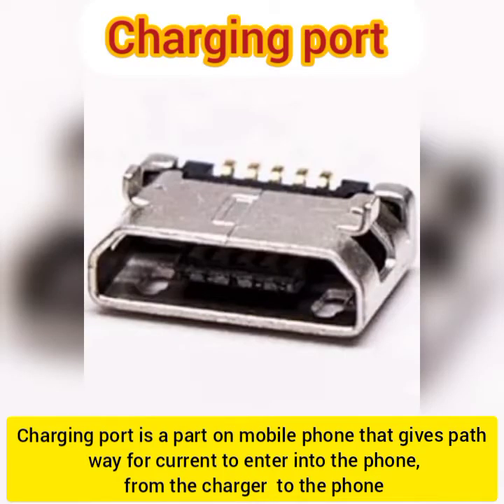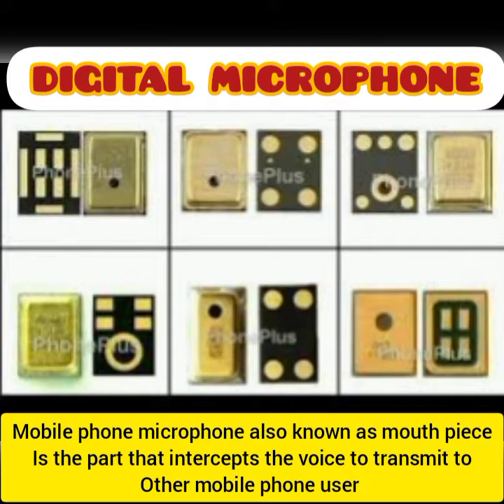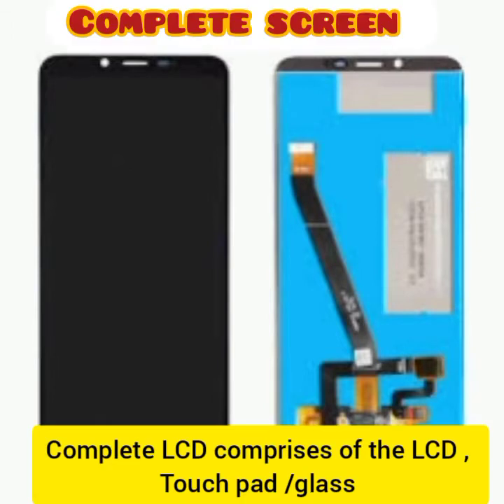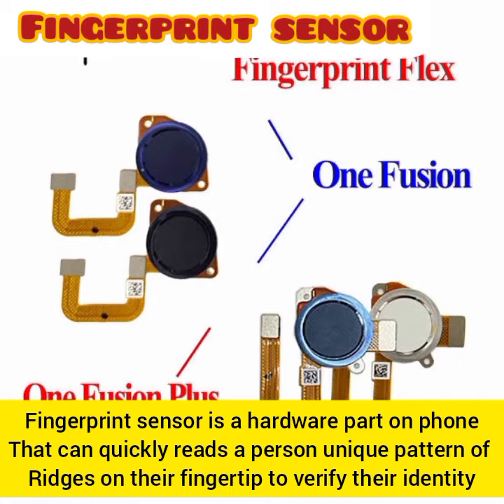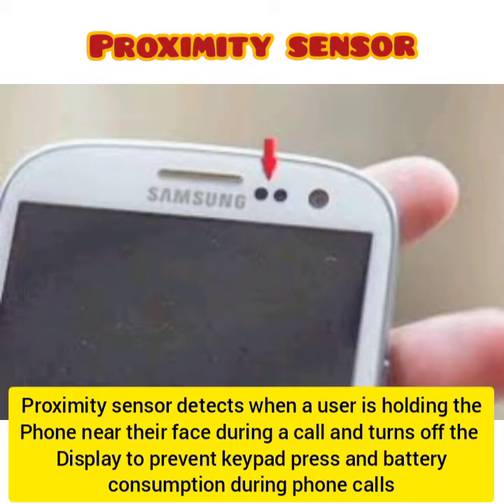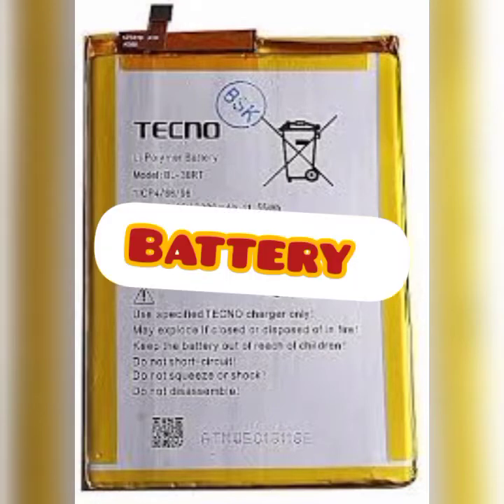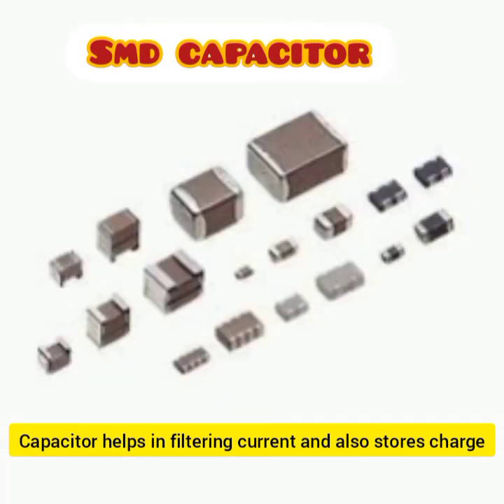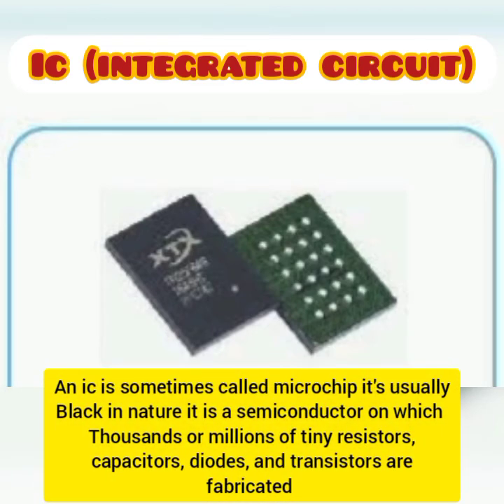components and parts on phones part 1 || DE GREAT TECH